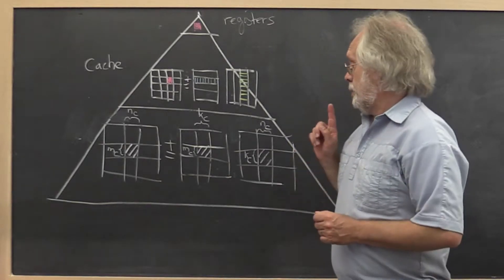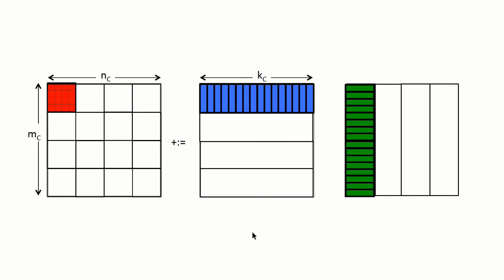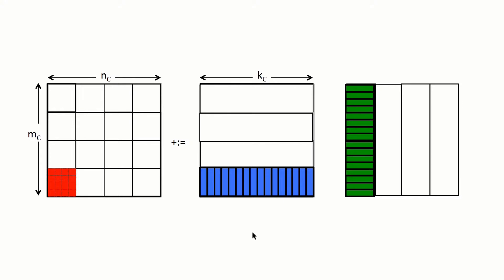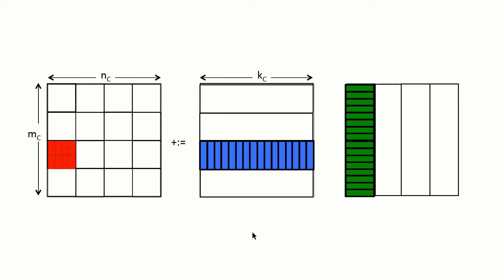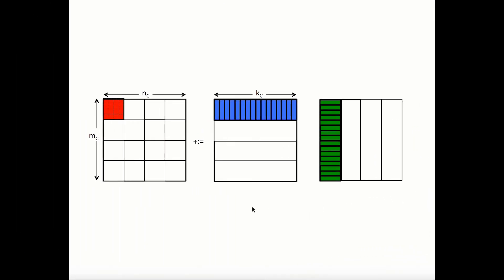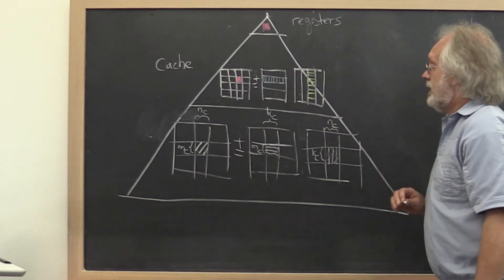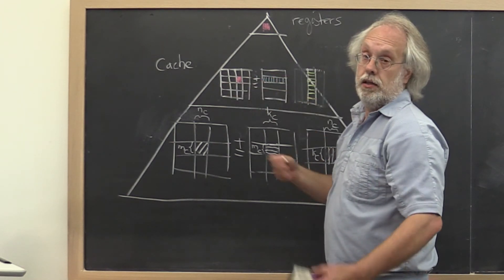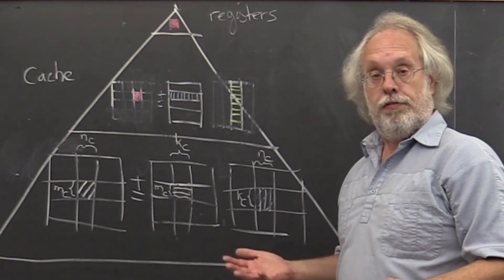3.2.2 Streaming submatrices of C and B, part 1